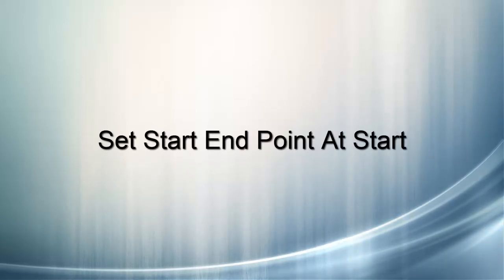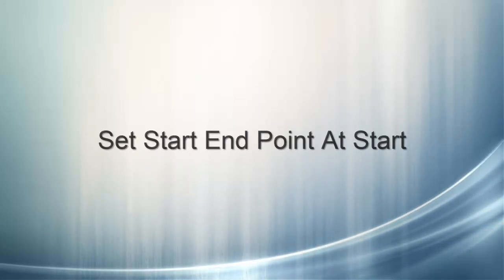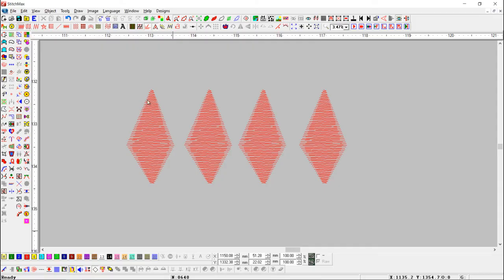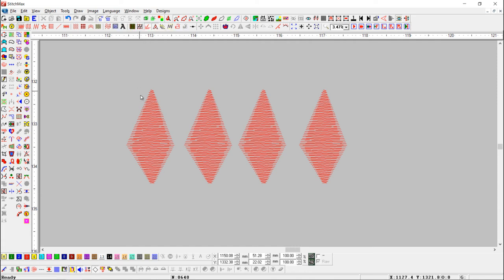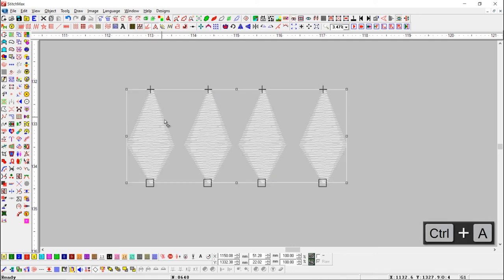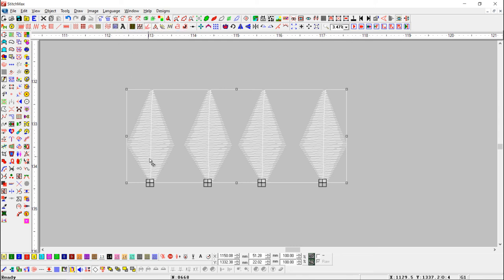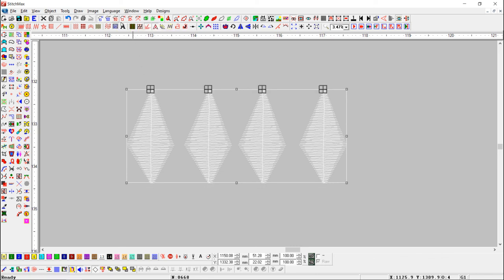How To Set Start End Point At Start In Stitchmax. (0094)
* Set Start End Point At Start: Fix Start Point and End Point at first node position of the selected objects.